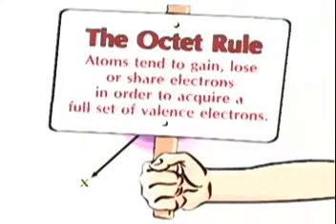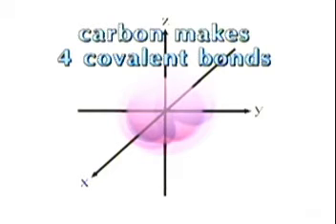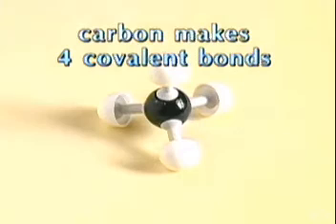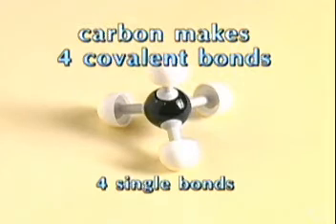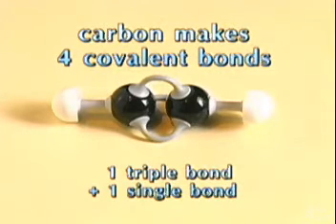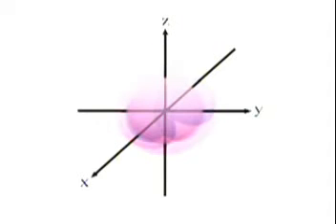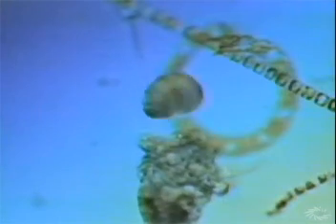IntrotoOrganic.asf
Chapter 4 Intro Clip